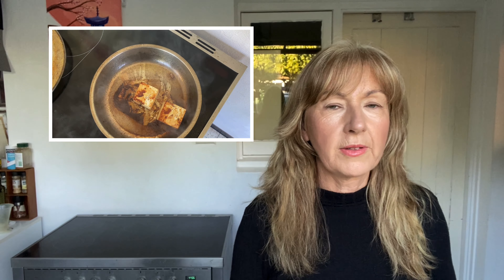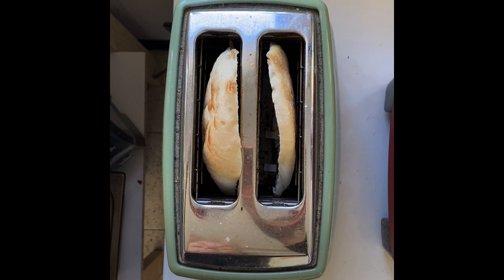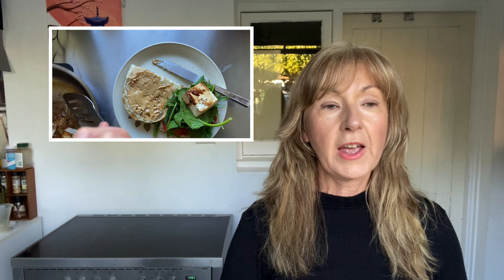Tofu burger with Peanut sauce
A cheats way of making your tofu burger or sandwich even yummier!
All you need to do is spread peanut butter on your bun/toast and sweet chilli sauce. Fry your tofu on low in soy sauce, you can use sweet soy sauce for more authentic taste. Choose any salad vegetables you wish, I used tomato, shallots, spinach and rocket and there it is. Easiest burger that tastes amazing!